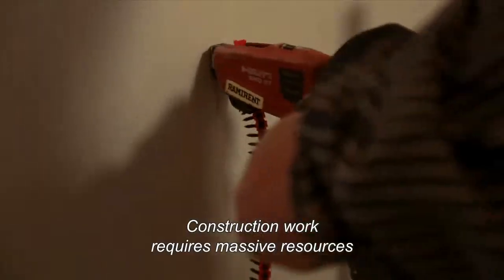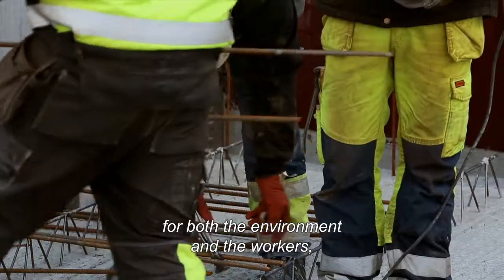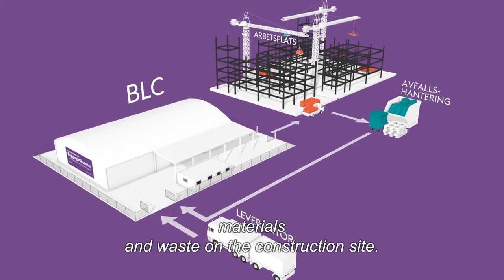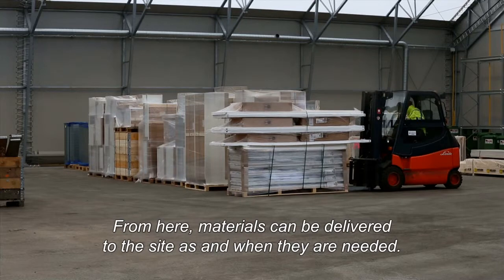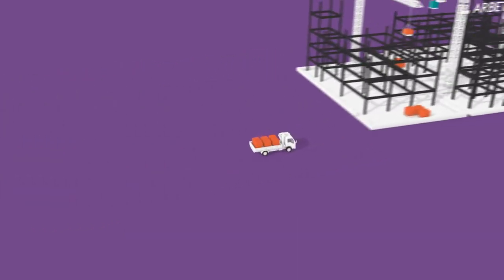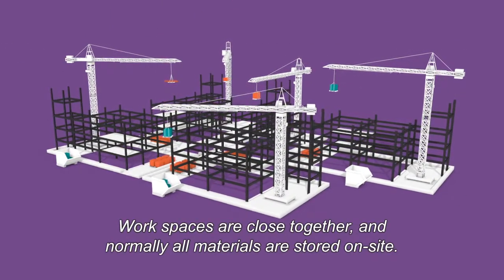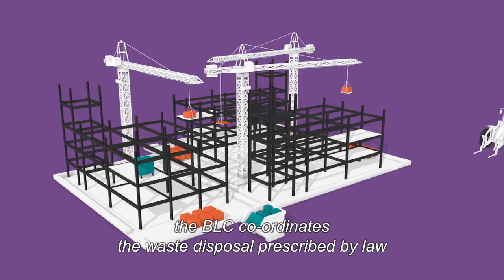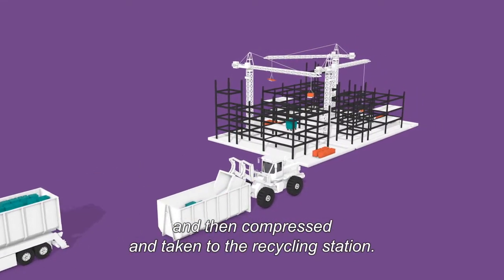Stockholm Royal Seaport Building Logistics Centre (Short version in English with subtitles)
Stockholm Royal Seaport Building Logistics Centre - for sustainable and  resource-efficient construction

A film about Building Logistics Centre (BLC) which is a part of  Stockholm city's environmental objectives for Stockholm Royal Seaport. The Building Logistics Center coordinates transportation and material to be used in construction and is responsible for the recycling of waste and residual materials.